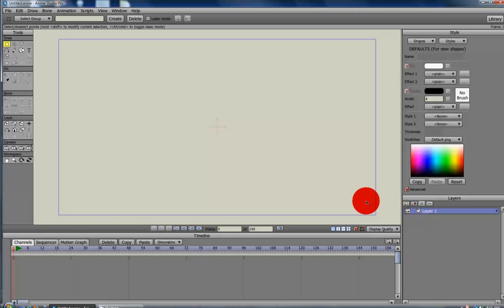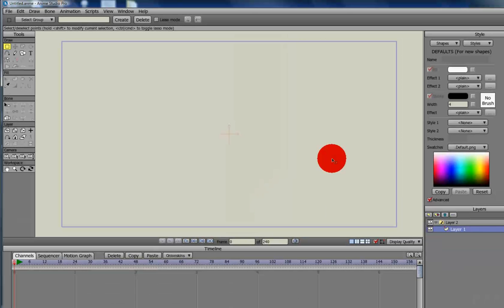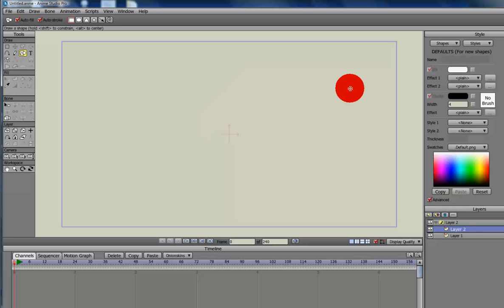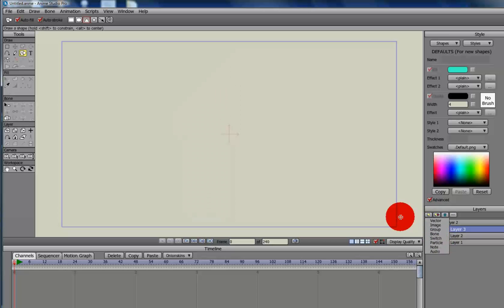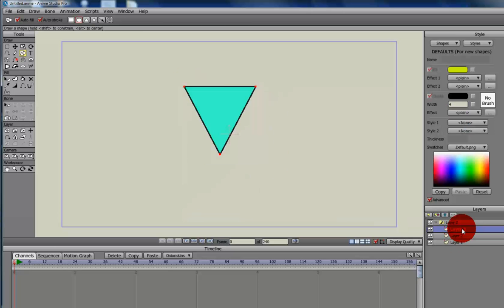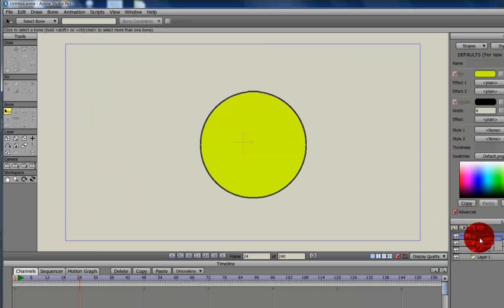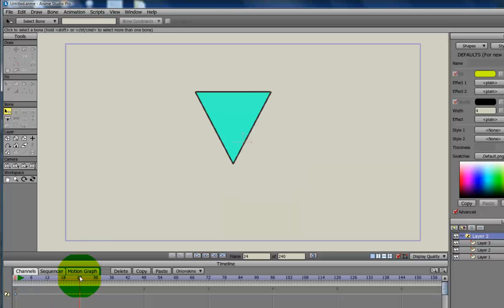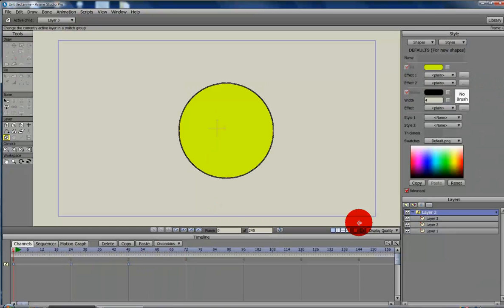Anime Studio 9-Animation Trainer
Video 8 – Switch Layers
You could do either, depending on the quality you want. If you do the latter, you could rig him with bones, but the result won’t be high quality. You would want to set him up like the bonus character rig.

Here’s the problem, though: If you use images, you can’t easily share your files if you plan on collaborating with others. You can’t move your images, either, or you’ll have to select the source location when you open the file again. If you have thousands of layers, you’ll kick yourself that you did it that way. Also, if you update Anime Studio you may have to re-enter all the source file data for each layer. I’ve had projects of my own lose that data. What I’m saying is, don’t go crazy with it and use thousands of layers, or you may regret it.